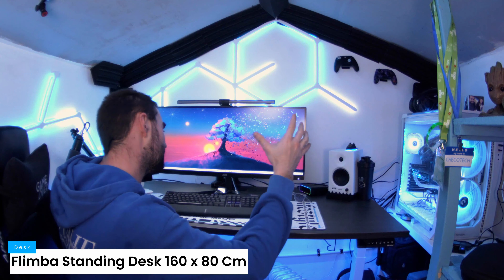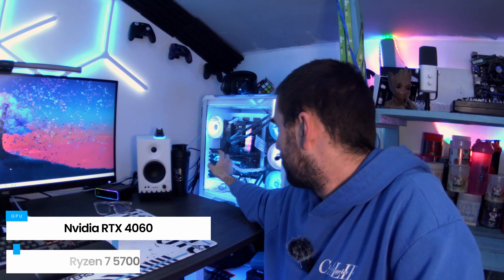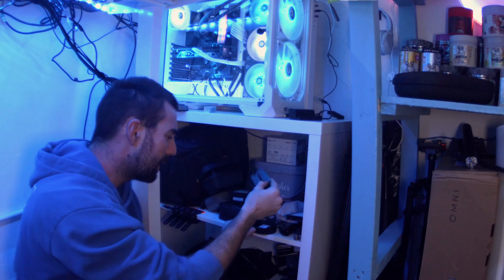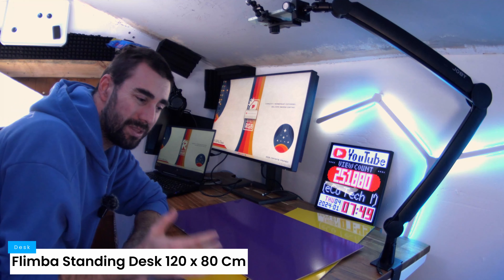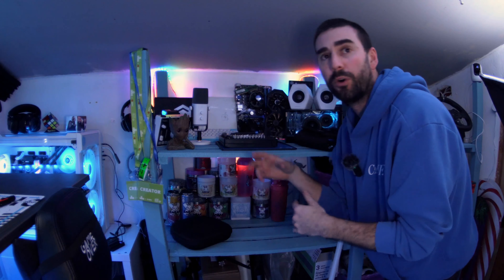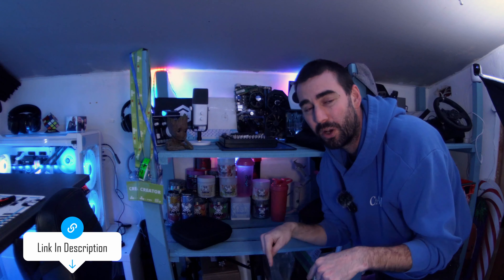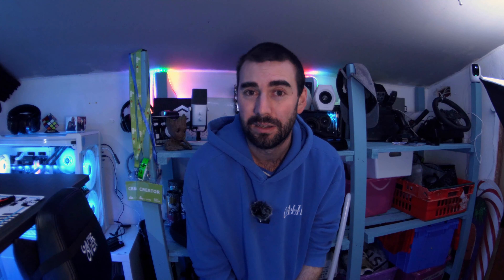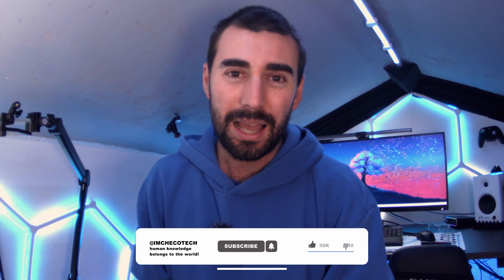Behind the Scenes: Unveiling the CHECOTECH Studio Tour 2024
No amount of money is more important that been honest with my audience. Working with brand allows me to pay for better production equipment  to create better and more content for you guys!!

Chapters

Introduction and Studio Overview - 00:14
Main Desk Setup and Peripherals - 00:43
Camera Setup and Accessories - 02:12
Top-Down Section and B-Roll Area - 03:19
Storage Section and Equipment - 03:49
Love Ya! - 06:06